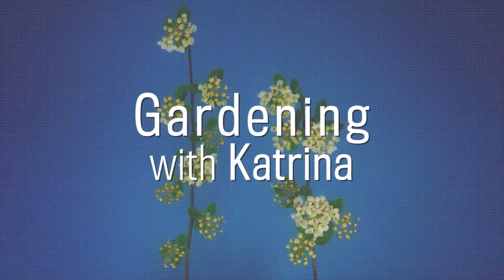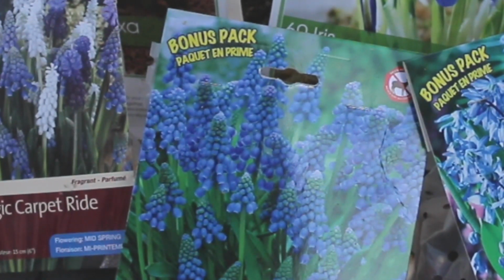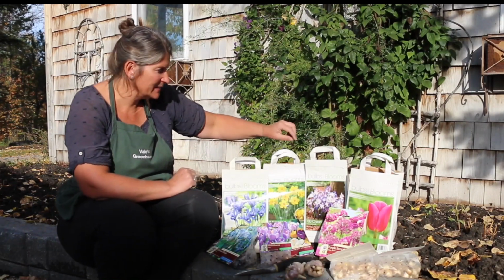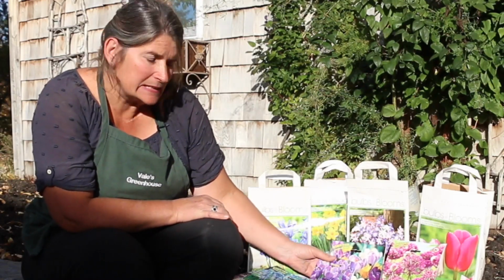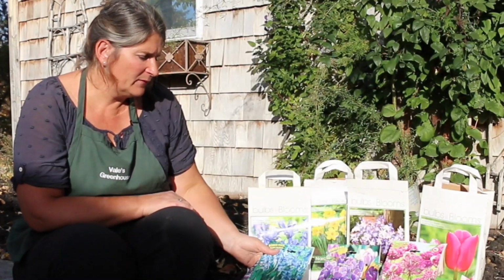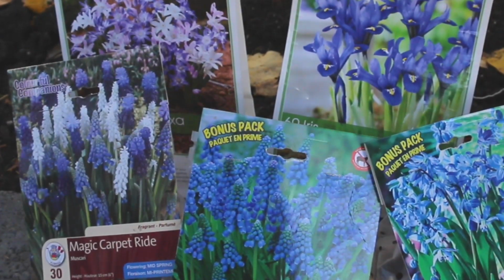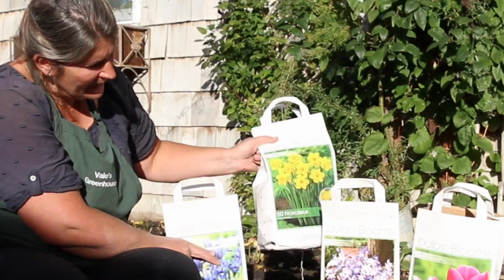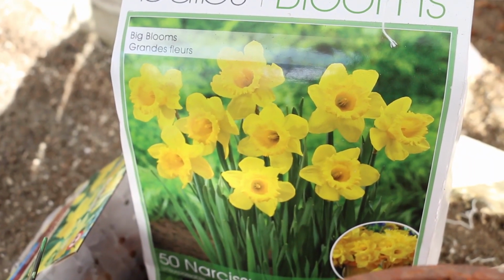Fall bulbs what should you plant?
Well the calendar says November, because it has been so nice, you can still get some bulbs in the ground. Here are some suggestions from suggestions from Katrina Diebel, owner of Vale's Greenhouse.